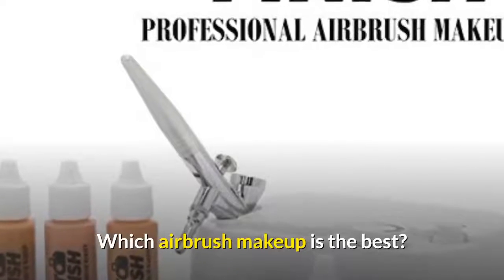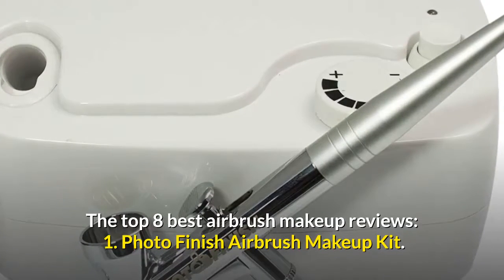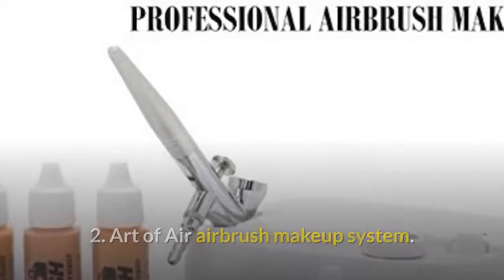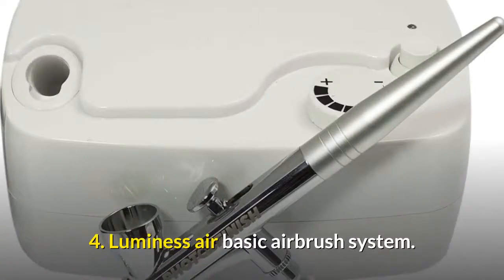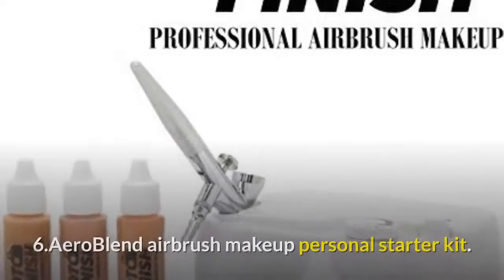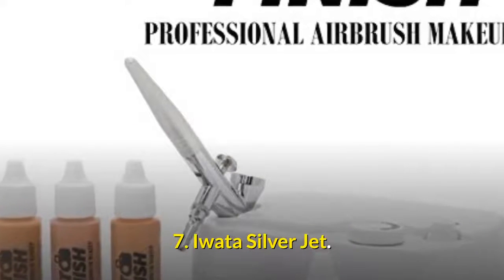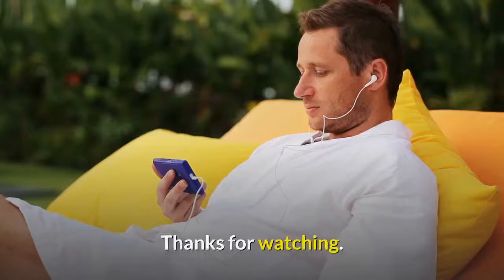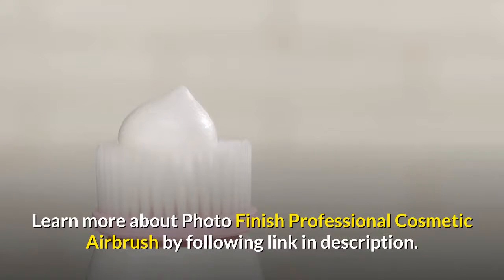Which airbrush makeup is the best?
Check the latest price on Amazon

  The top 8 best airbrush makeup reviews: 1.Photo Finish Airbrush Makeup Kit. 2.Art of Air airbrush makeup system. 3.Belloccio professional beauty airbrush cosmetic makeup. 4.Luminess air basic airbrush system. 5.Temptu 2.0 premier airbrush makeup kit.

  The 12 Best Airbrush Makeup Kits of 2019- Byrdie Airbrush makeup makes the skin look as if it's been Photoshopped. We researched the best airbrush makeup kits for a perfect, professional. Best Airbrush Makeup Kit Reviews 2019 (Top 10 Kits. The top 10 best airbrush makeup reviews. Tickled Pink cosmetic airbrush makeup kit. The original: Dinair airbrush makeup starter kit. Photo Finish professional airbrush cosmetic makeup system. Art of Air airbrush makeup system. Belloccio professional beauty airbrush cosmetic makeup. Luminess air basic airbrush system. Best Airbrush Makeup Kit for 2019 -(Buying Guide and Reviews) Luminess Air Airbrush Makeup Kit Review. For a flawless complexion, nothing beats airbrush makeup. Professional makeup artists have used this technique for ages, but as hi-def images become more commonplace, everyday beauty buffs are looking to get in on the action. 7 Best Airbrush Makeup Kit Reviews 2019 [Top Results]- OGLF See the 1 BEST Airbrush Makeup Kit of 2019, after 85 hours of Research & Testing by Experts. [We TESTED all Machines!] Best Airbrush Makeup Reviews 2019: Top 6 Kit For HD. Airbrush makeup in the past was a secret trick used to make models and movie stars look flawless. Now anyone can feel like they have a second, more “perfect”. 10 Best Airbrush Makeup Kit 2019 (Awesome Finish and. Best airbrush makeup kit will make your easier and more perfect full coverage. From Luminess Air Basic, Dinair Airbrush Makeup Starter Kit, and etc. What Are the Best Airbrush Makeup Kits?- Savvy Beauty Guide An airbrush makeup kit takes your primping to the next level. They are faster than applying liquid foundation. The airbrush puts you in control so that you can get. Best Airbrush Makeup System Kit 2019

  TOP 10 Reviews. Kiss Photoshop Goodbye with Airbrush Makeup? One of the hottest products that has everyone raving is an airbrush makeup kit. It's the solution to all your. Amazon Best Sellers: Best Makeup Airbrushes- Amazon Discover the best Makeup Airbrushes in Best Sellers. Find the top 100 most popular items in Amazon Beauty Best Sellers. I Reviewed 3 Different Airbrush Makeup Kits & Here Are My. One of my best friends had a pretty high-maintenance girl as a roommate, who would blast her airbrush makeup machine at 7 a. m. every. The 12 Best Airbrush Makeup Kits of 2019- Byrdie We researched the best airbrush makeup kits for a perfect, professional. Best Value: Art of Air Professional Airbrush Cosmetic Makeup System. Best Airbrush Makeup Kit Reviews 2019 (Top 10 Kits. Jump to Tickled Pink cosmetic airbrush makeup kit- The top 10 best airbrush makeup reviews. Art of Air airbrush makeup system. Belloccio professional beauty airbrush cosmetic makeup. Luminess air basic airbrush system. Temptu 2. 0 premier airbrush makeup kit. AeroBlend airbrush makeup personal starter kit. Iwata Silver Jet. Glam Air airbrush makeup kit. Best Airbrush Makeup Kit for 2019 -(Buying Guide and Reviews) Are you looking for best airbrush makeup kit? Belloccio Professional Beauty Airbrush Makeup Kit, 4 Foundation shades, moisturizing primer + Blush, shimmer,Amazon Best Sellers: Best Makeup Airbrushes- Amazon Find the top 100 most popular items in Amazon Beauty Best Sellers. Airbrush Makeup Kit, Yenny shop Cosmetic Makeup Airbrush and Compressor System for. 10 Best Airbrush Makeup Kit 2019 (Awesome Finish and. Best airbrush makeup kit will make your easier and more perfect full coverage. From Luminess Air Basic, Dinair Airbrush Makeup Starter Kit, and etc. 7 Best Airbrush Makeup Kit Reviews 2019 [Top Results]- OGLF Jump to Tickled Pink Cosmetic Airbrush Makeup Kit- The Tickled Pink Cosmetic Airbrush Makeup Kit is a professional-quality airbrush which has been. 10 Best Airbrush Makeup Kits of 2019

  MSN Guide: Top. Belloccio Medium Color Shades Airbrush Makeup Foundation Set. Art of Air Professional Airbrush Cosmetic Makeup System Fair to Medium Shades. By Art. Best Airbrush Makeup System K . [3891]